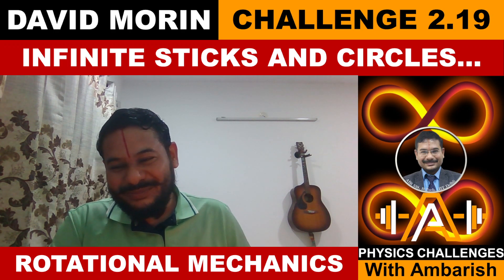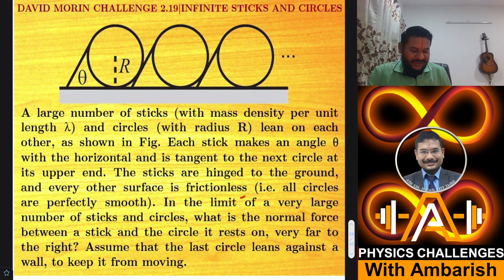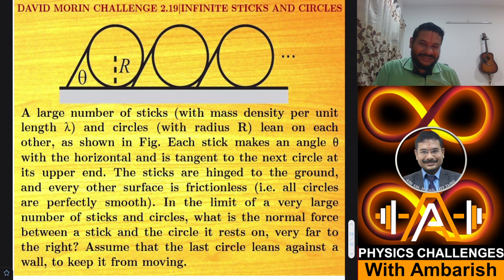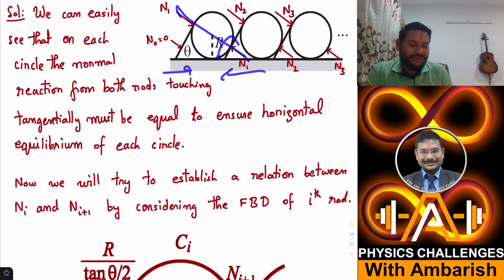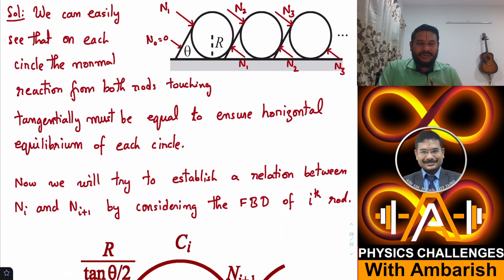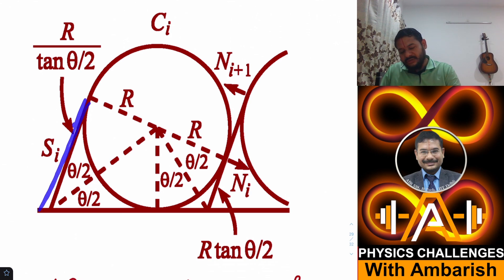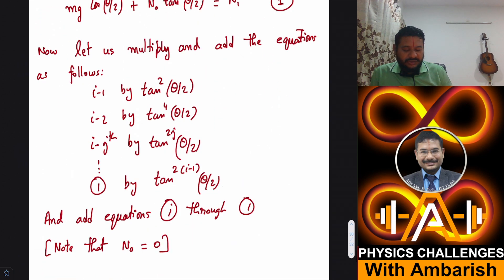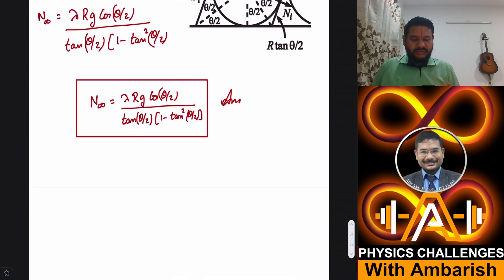ROTATIONAL MECHANICS| STATICS| MORIN 2.19| INFINITE STICKS AND CIRCLES| JEE ADVANCED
In This Video I have presented analysis to David Morin Problem 2.19 which involves finding normal reaction in an infinite system comprising of infinite number of sticks and circles. Hope you enjoy the Video.

A large number of sticks (with mass density per unit length l) and circles (with radius R) lean on each other, as shown in Fig. Each stick makes an angle  with the horizontal and is tangent to the next circle at its upper end. The sticks are hinged to the ground, and every other surface is frictionless (i.e. all circles are perfectly smooth). In the limit of a very large number of sticks and circles, what is the normal force between a stick and the circle it rests on, very far to the right? Assume that the last circle leans against a wall, to keep it from moving.